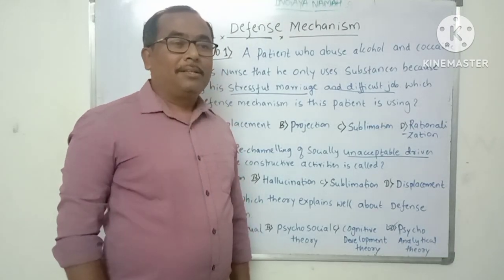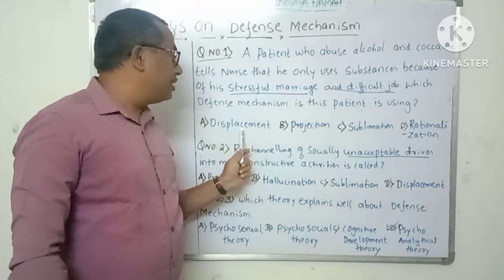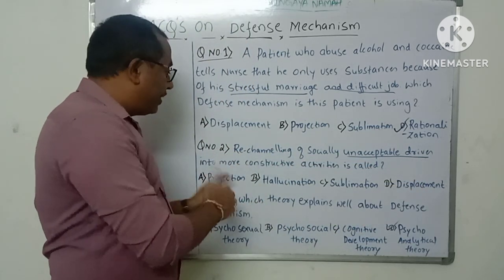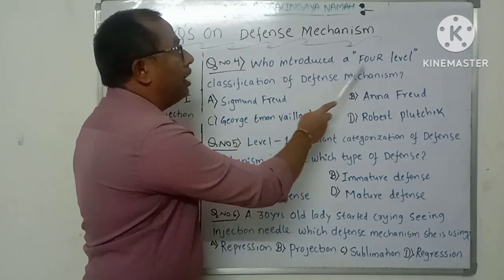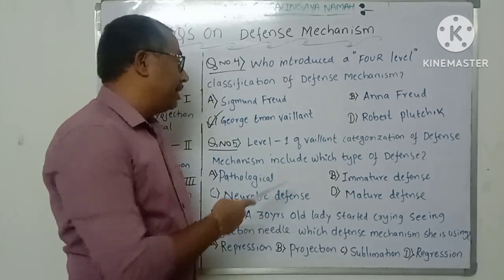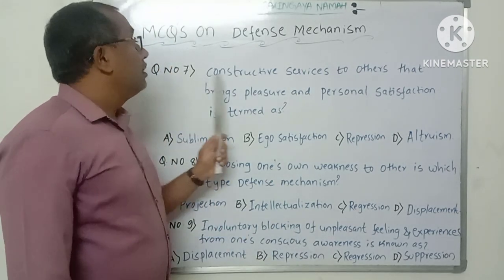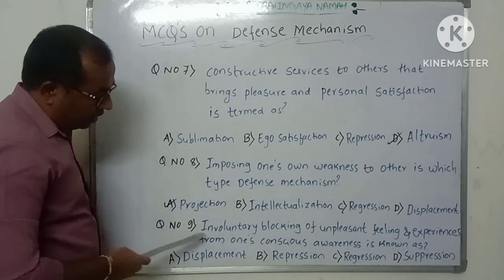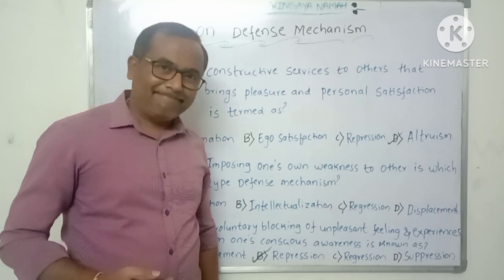IMPORTANT MCQ's on Defense Mechanism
IMPORTANT MCQ's on DEFENCE MECHANISM